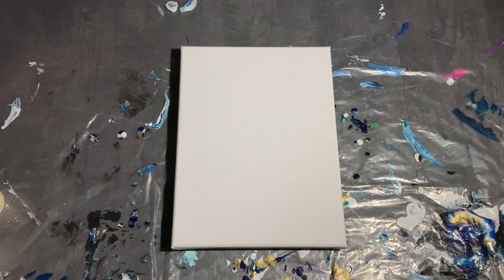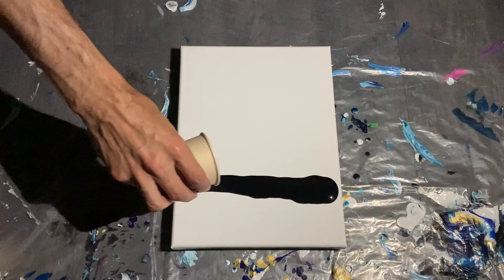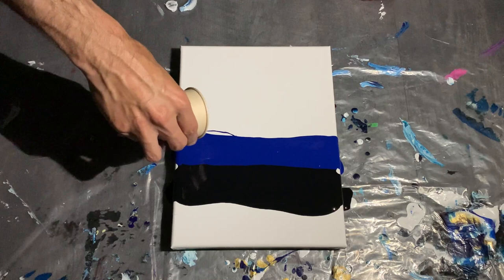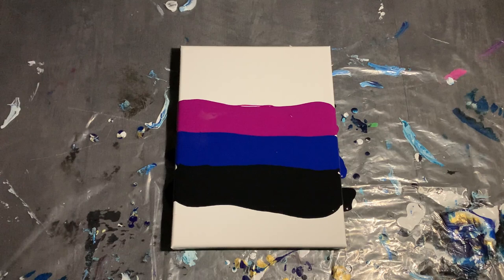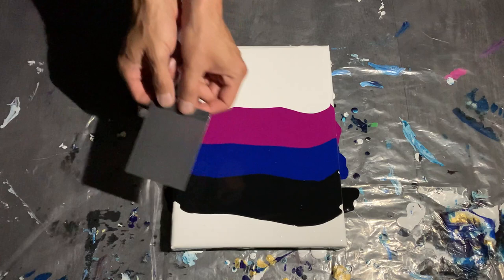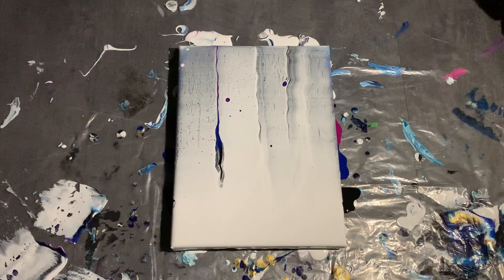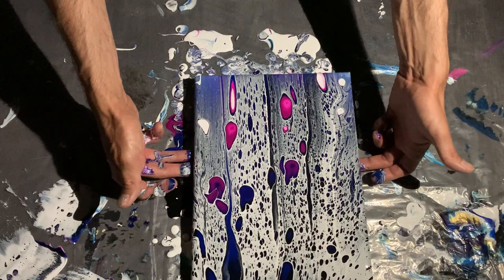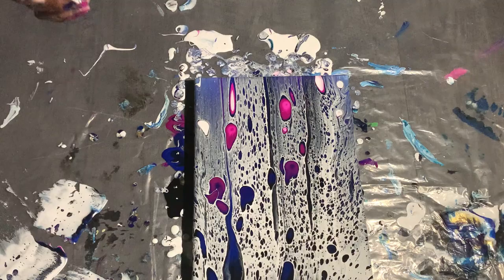I PAINTED IN THE DARK! | Acrylic Pour Painting Swipe | Abstract Art | Swipe Technique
028- Well, this was a first and hopefully a last. I had to pour in the dark this week! My power was out for 9 hours, and I had already mixed my paint when I lost my lights, and I wasn’t going to have the paint go to waste.

So, I broke out the spare iPhone flashlight and made it work. My acrylic pour  painting was a 9 x 12 swipe with a new swipe tool I picked up from Tracie Reed-@TracieReed another great pour artist. It is a very thin and light swipe tool, but worked incredibly well. I really love it! I’ll link them below, so be sure to take a look.

I really love how the bright colours blended together and the Titanium White I used created some really great cell activation that complemented the piece with some nice contrast. It was a fun pour and I think turned out really well for not being able to see very well. Lol

Plus, I decided to talk in this video! Did you enjoy this type of content compared to previous videos? I’d love to hear your feedback in the comments below!

Tony

Colours Used
-Titanium White
-Ivory Black
-Phthalo Blue
-Deep Magenta

**NEW SWIPE TOOL BY TRACIE REED**

Products I Use For Jewelry
🧲 50 Piece Magnets
💎 Diamond Glaze
25mm Glass Cabachon

🎤 HyperX Solocast USB Microphone
🎥 60" Tripod
8oz Plastic Squeeze Bottles

🎂 My Cake Spinner